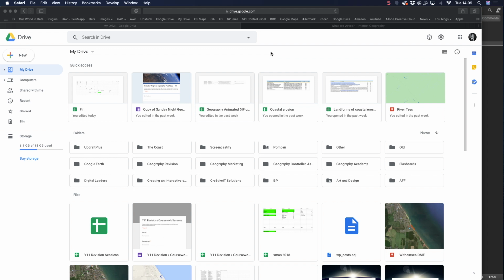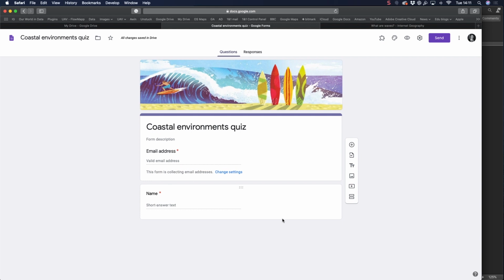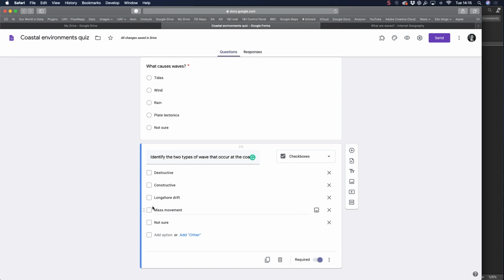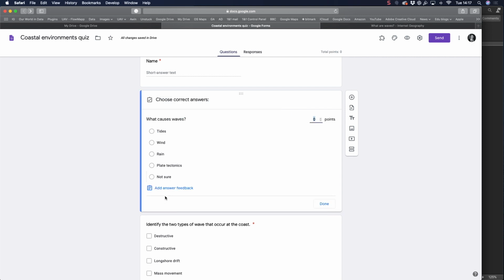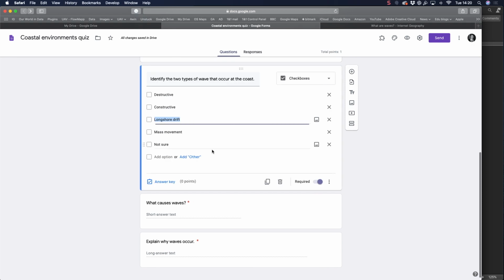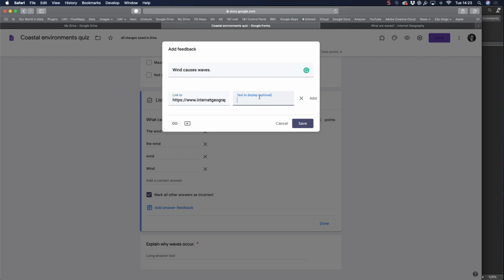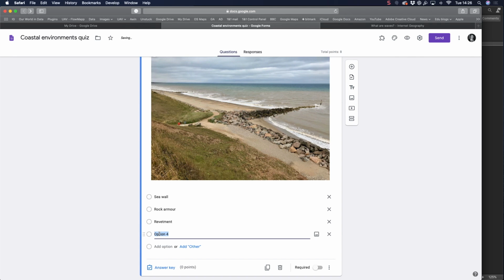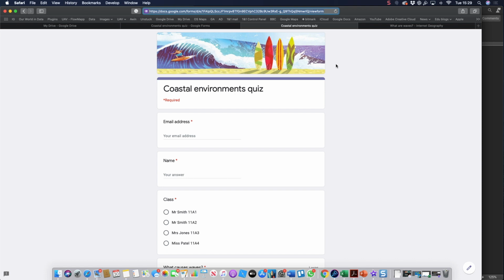Creating a quiz using Google Forms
A beginner's guide to creating a self-marking quiz using Google Forms